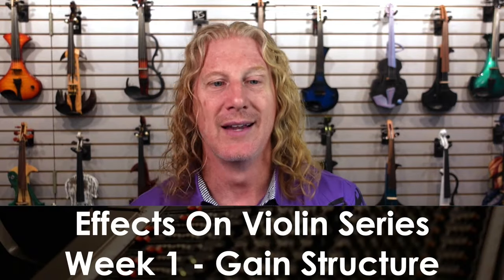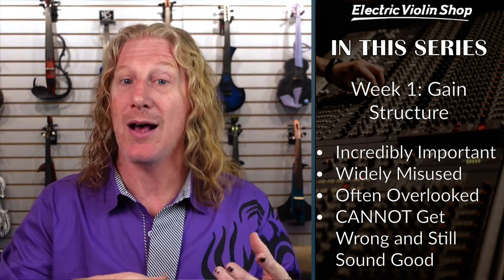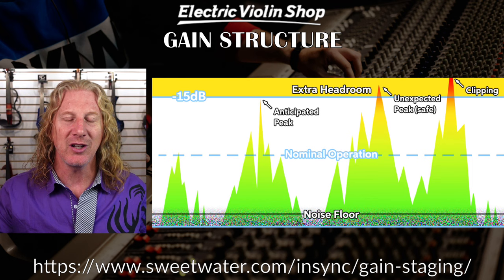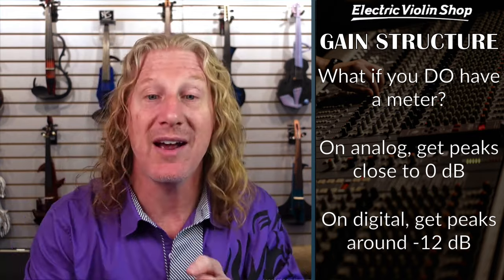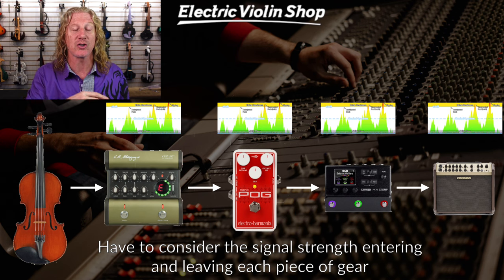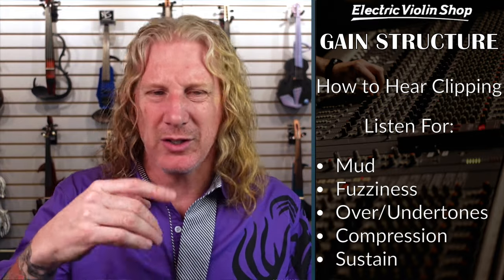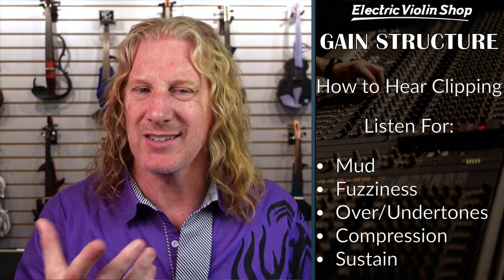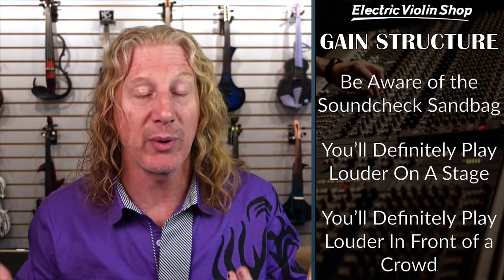Effects For Violin Series - Video 1 - Gain Structure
This week, we'll be starting a new video series called EFFECTS FOR VIOLIN.

We'll talk about a different effect each week, discussing general information about that effect and then getting specific about how you can use it for violin, viola, or cello.

We'll work through a number of effects, working our way through a typical signal chain.

Week 1 will be GAIN STRUCTURE. It's not an effect, per se, but probably the most important thing to be aware of in any signal chain. It's a thing that lots of people get wrong. And if you've got bad gain structure, no amount of tweaking or other effects can fix it.

Electric Violin, Electric Viola, Electric Cello